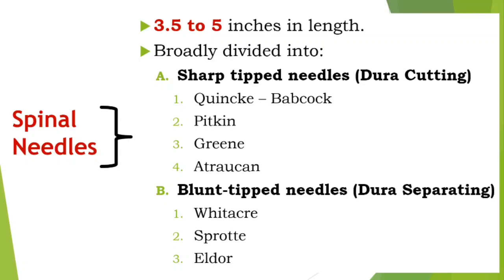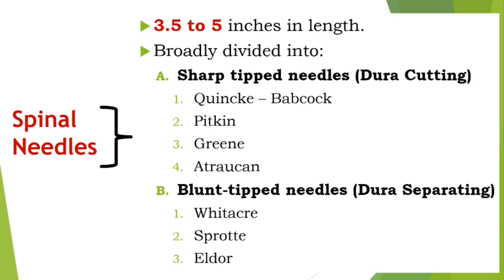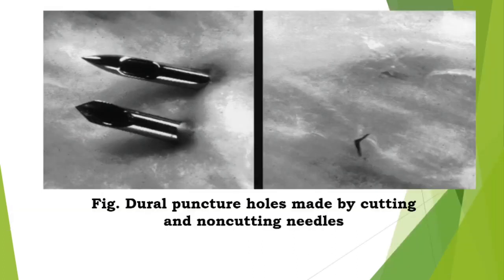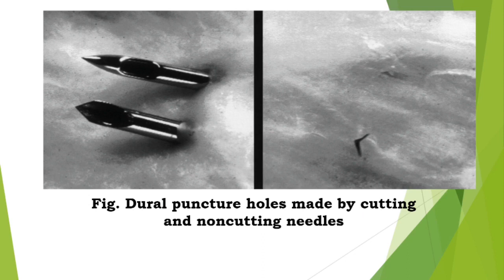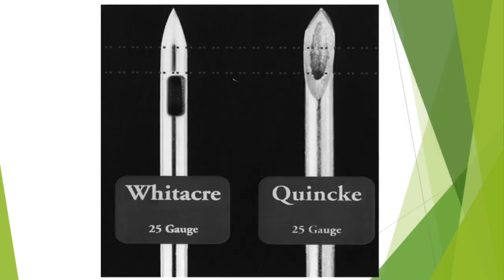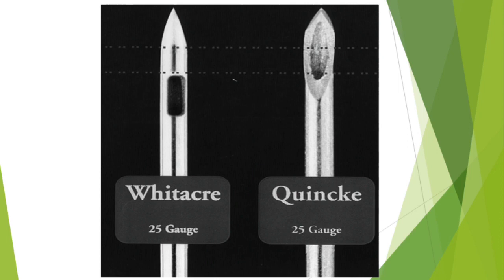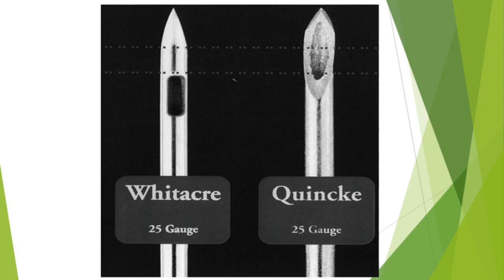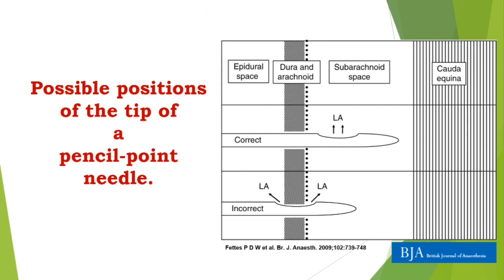HOw to use Pancan Spinal Needles | BBraun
Pencan with guide Needle Spinal needle for spinal and diagnostic puncture
Pencil point needle for spinal anesthesia and diagnostic puncture
*22 G – 27 G
*Sturdy tip design
*Tip design allows for minimal intrathecal penetration depth and avoidance of incomplete blocks
*Transparent needle hub
*Color-coded stylet hub
*Pediatric sizes available